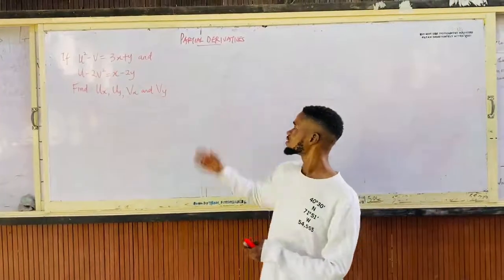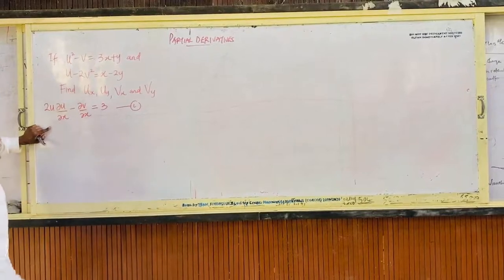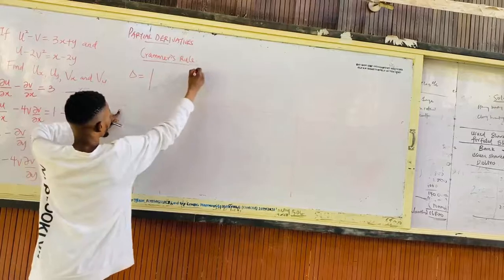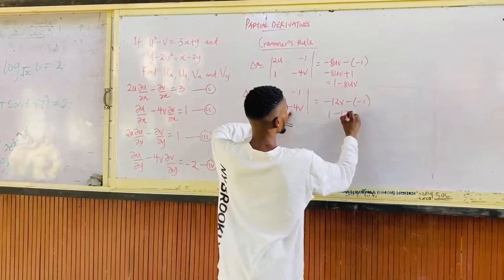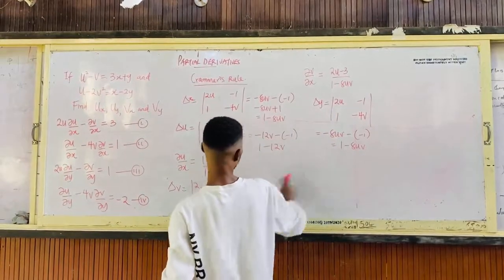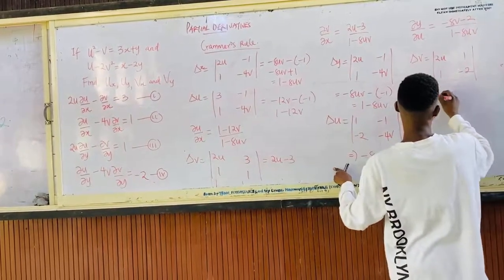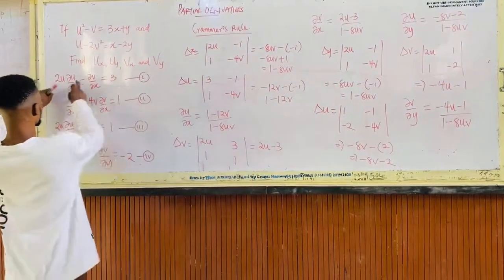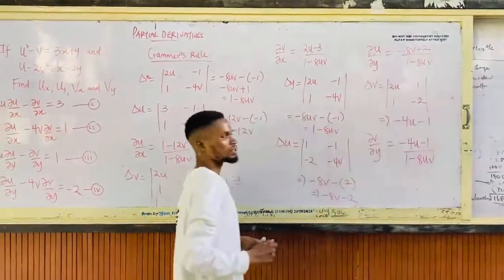Finding Partial Derivative of functions without Jacobian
Partial Derivatives of a Function